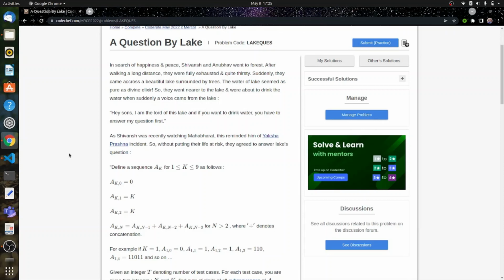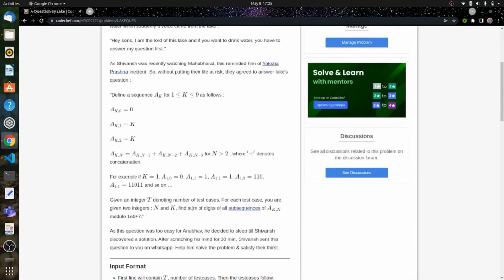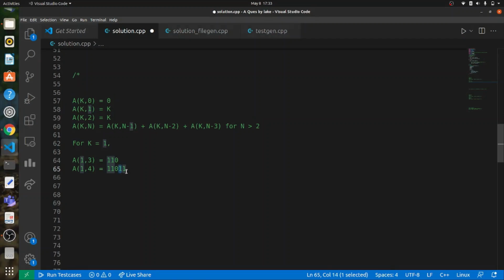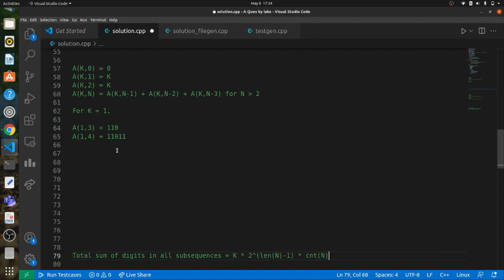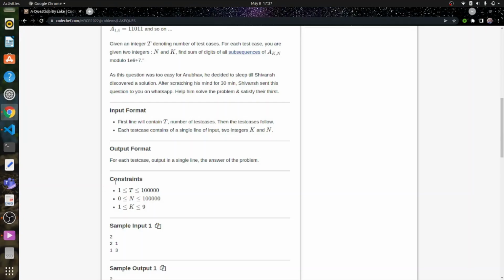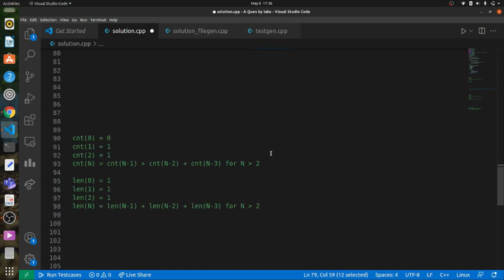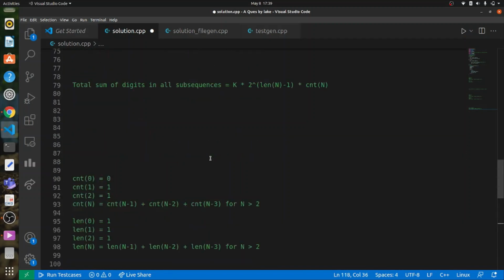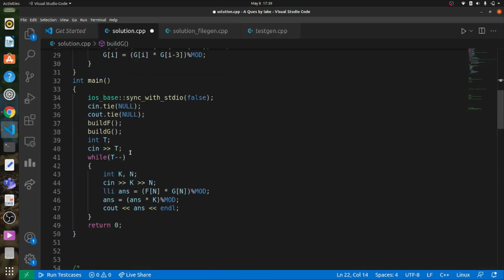Video Editorial | A Question by Lake | CodeNite May 2022 | CodeClub IIT Kharagpur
00:00 Introduction
00:15 Problem statement summary
00:55 Solution approach
04:50 Code explanation